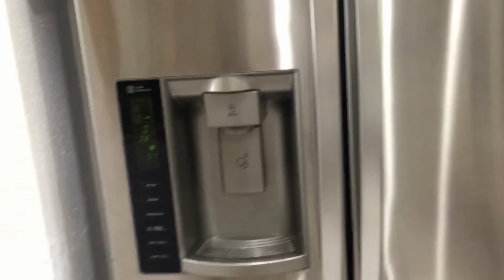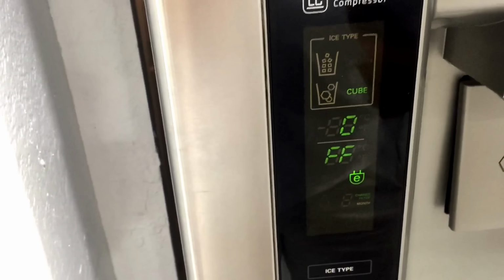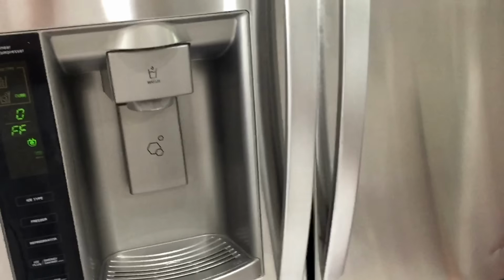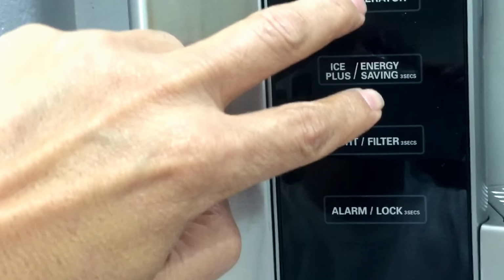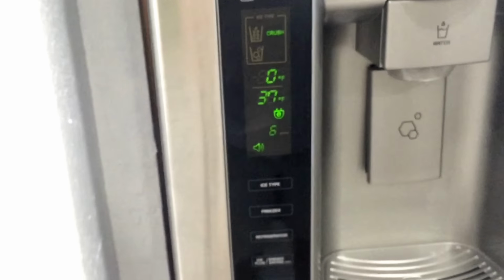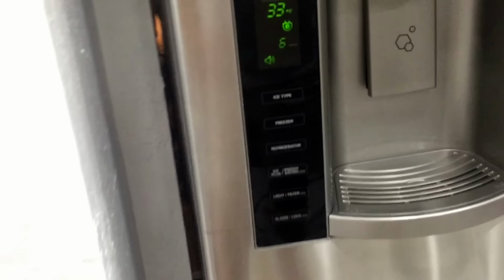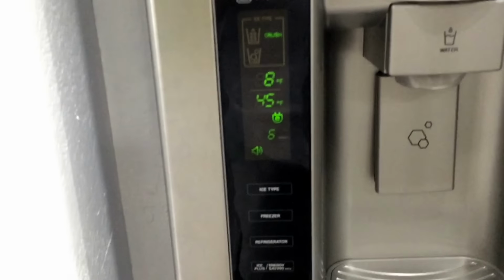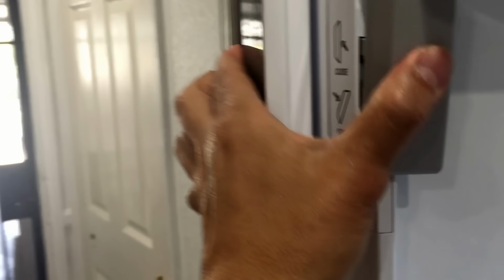New LG French Door Refrigerator is not Cold with FF error code - Don't Panic. Watch this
Appreciate your great support!

You new LG is probably on DEMO (or OFF)  mode from factory setting or floor.

If you like to help with my youtube channel, then you can make any amount of donation ($1 and more) and I will really appreciate it.   Thanks